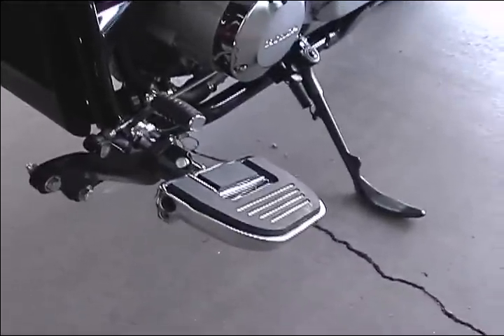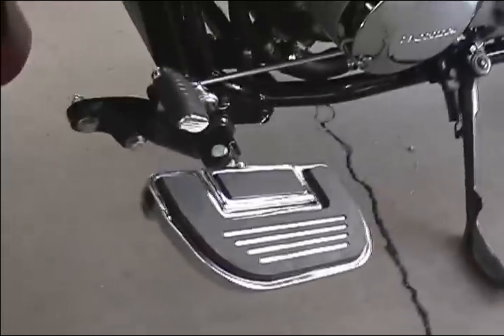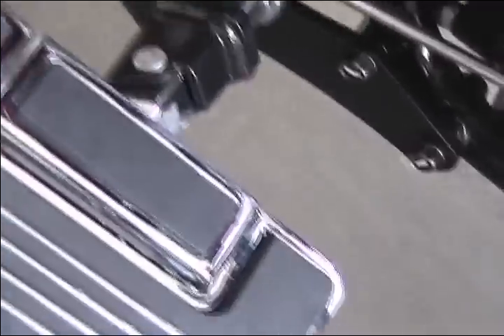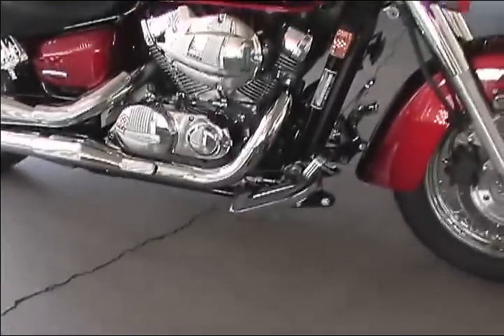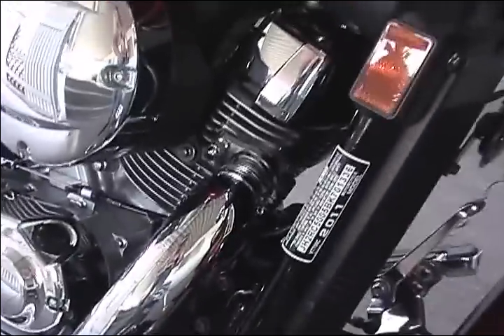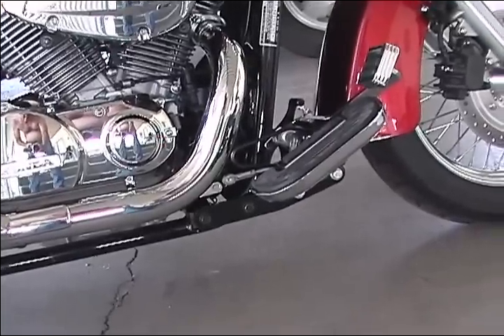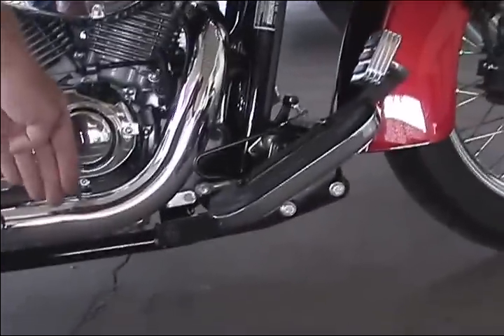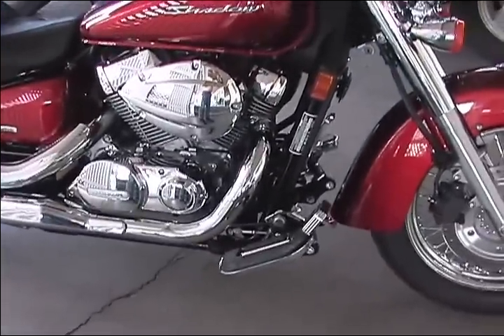Installed ScootMods Inc. 6 Inch Forward Control Extensions - 2011 Honda Shadow Aero VT750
2011 Honda Shadow Aero VT750 with ScootMods Inc. 6 Inch Forward Control Extensions installed.
Kit Manufactured and sold by ScootMods Inc.

This Kit is for the Honda Shadow Aero and Spirit Shaft Drive Models.
OEM, Stock or Aftermarket Foot Pegs can be used or you can use Adjustable Floorboards.as seen in this Video.

ScootMods Inc. Forward Controls Extension
Kits also available for:
HONDA
ACE 750 7" & 8"
AERO 750 C4 4" & 6"
SPIRIT 750 DC (CHAIN DRIVE) 4" & 6"
SPIRIT 750 C2 (SHAFT DRIVE) 4" & 6"
PHANTOM 750 4" & 6"
VLX 600 4" & 6"

YAMAHA
V-STAR 650 4" & 6"
V-STAR 1100 & 1300 4" & 6"
STRYKER 1300 3"
RAIDER 4"